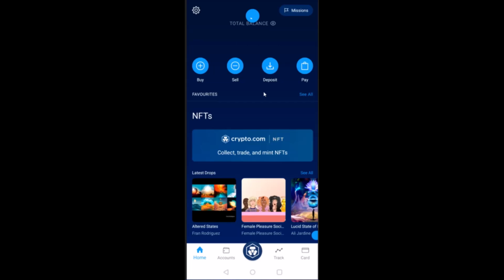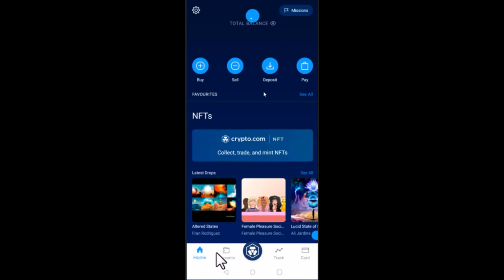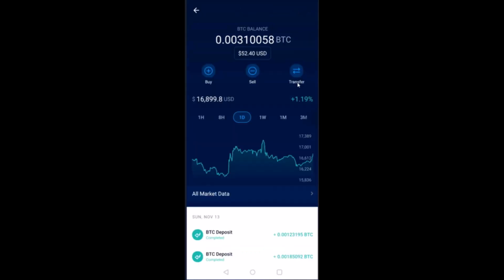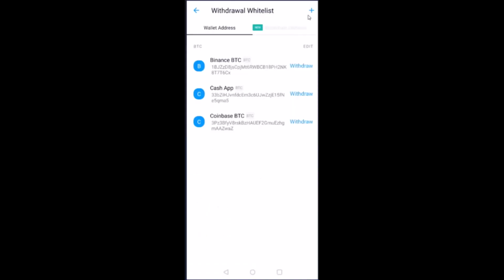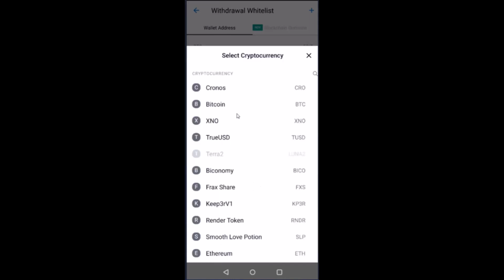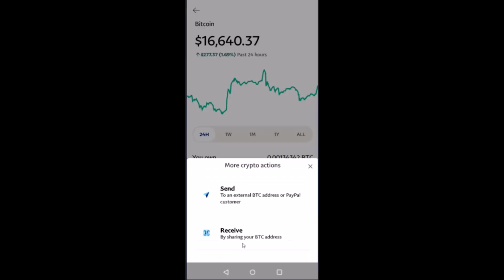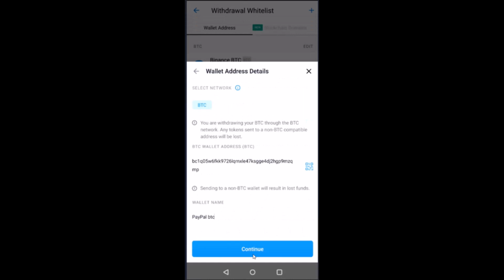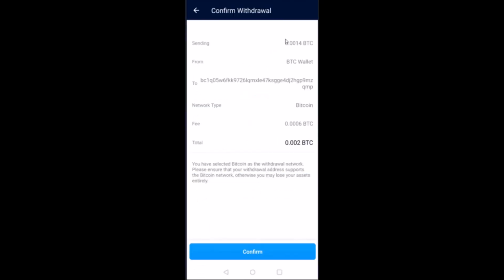How To Transfer From Crypto.com To Paypal !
This video guides you in an easy step-by-step process to transfer crypto from Crypto.com to Paypal account.

Follow these simple steps:
1) Open Crypto.com
2) Next tap on Account.
3) Next select the wallet address.
4) Now select the cryptocurrency.
5) Next tap on transfer.
6) Next tap on withdrawal.
7) next tap on the external wallet.
8) Next enter the wallet address so tap on the plus icon.
9) Next tap on the wallet address.
10) Now select the currency.
11) Now paste the wallet address.
12) After that tap on continue.
13)  Now tap on withdrawal.
14) Now enter the amount and tap on withdrawal.
15) Next review your information and then tap on confirm.
That's it.